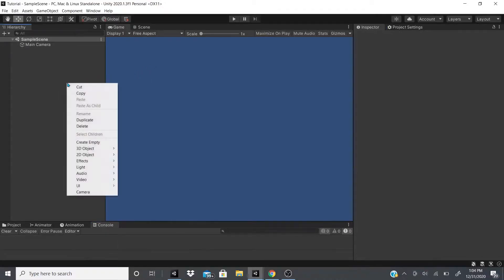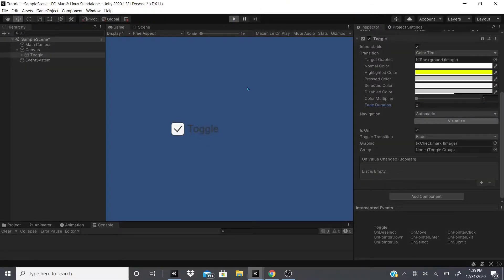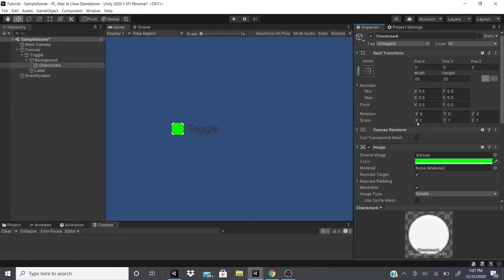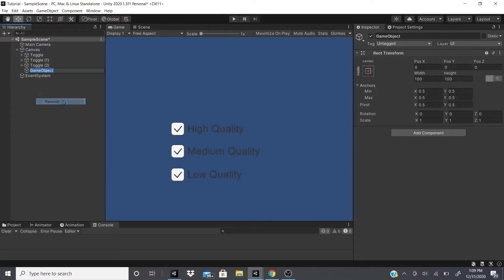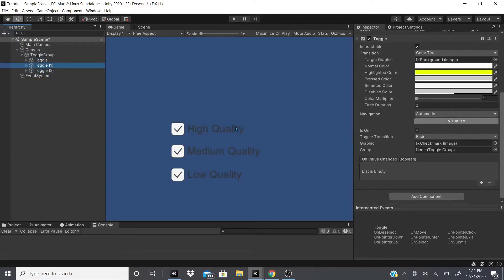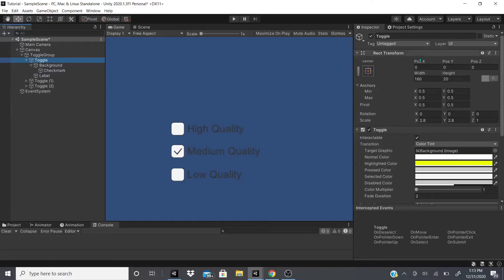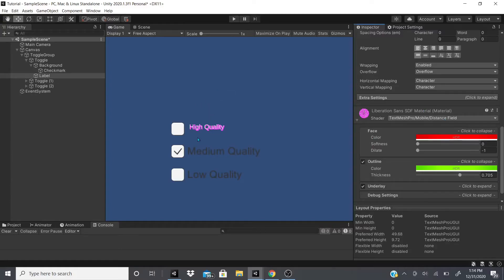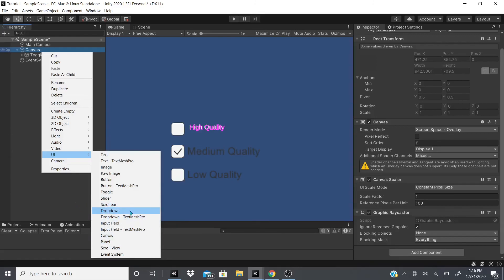UNITY'S TOGGLE & TOGGLE GROUP TUTORIAL Everything you need to know!!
In this video, I talk about Unity's Toggle and how to set it up and also use it. I also mention Toggle Groups which are useful if you have a bunch of Toggles and only need one to be checked off at a time. If anyone likes this video or if it helped anyone out in any way I would appreciate it if you would hit that LIKE button and if you would like to see more tutorials like this DON'T forget to hit the SUBSCRIBE button.